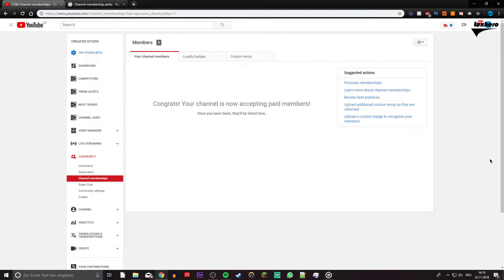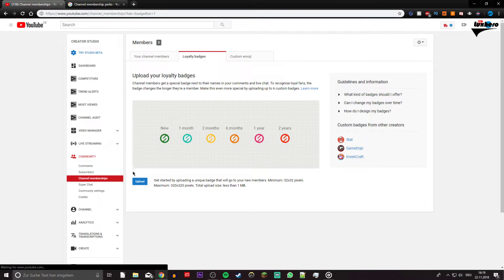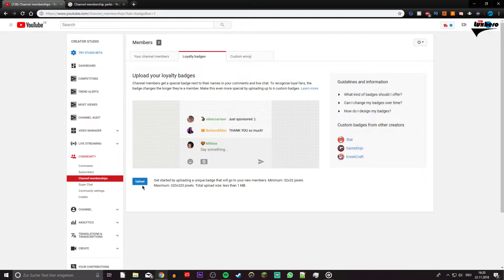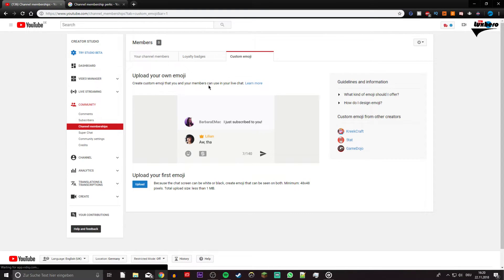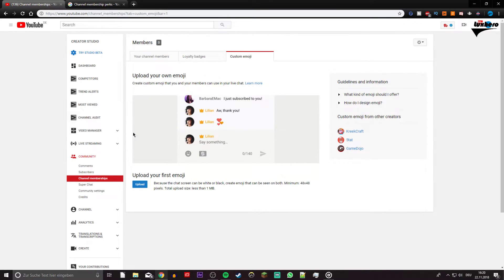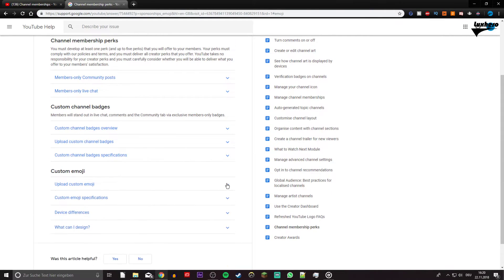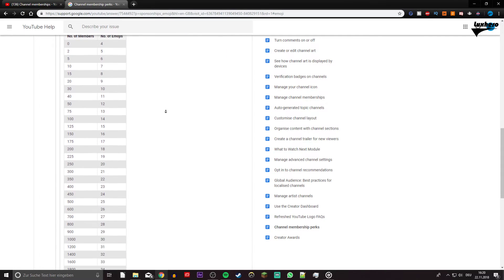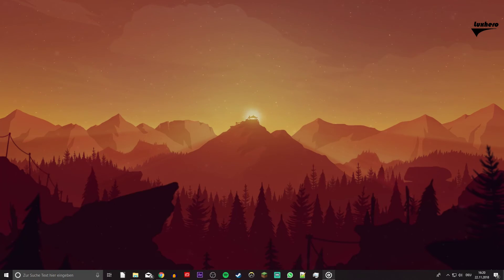YouTube - How to Change Loyalty Badges & Custom Emojis for Channel Members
A short tutorial on how to change your loyalty badges and custom emoji's for channel members on YouTube.